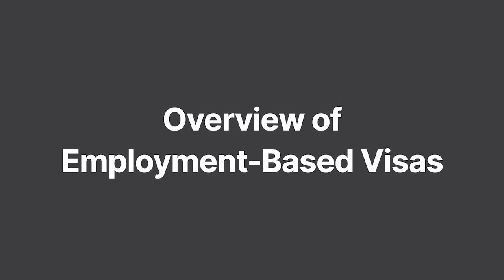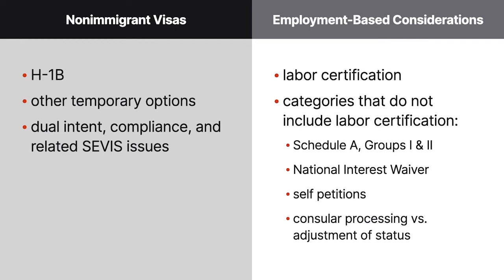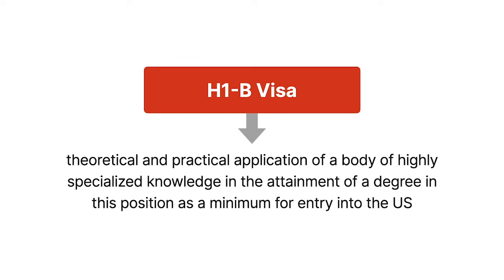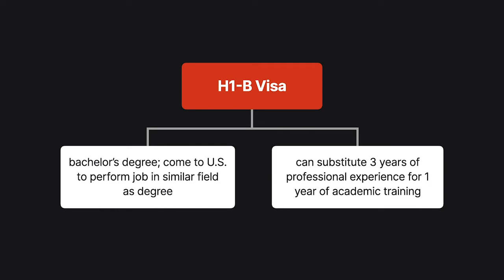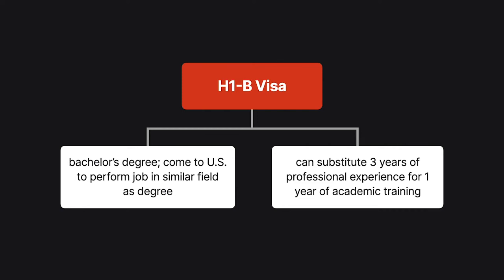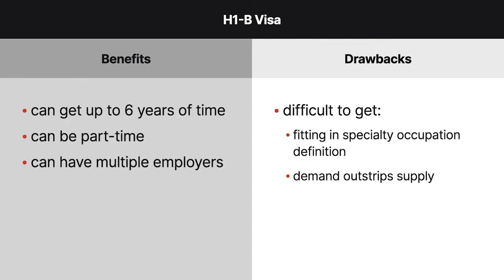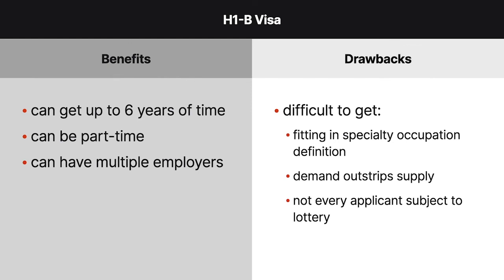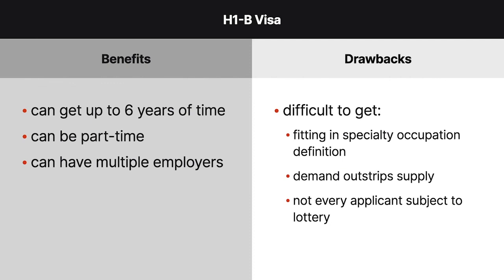Immigration Pathways from Studies to Employment Online CLE Course | Quimbee CLE